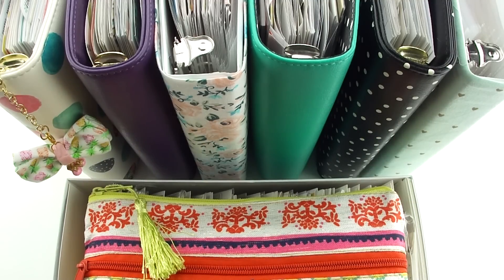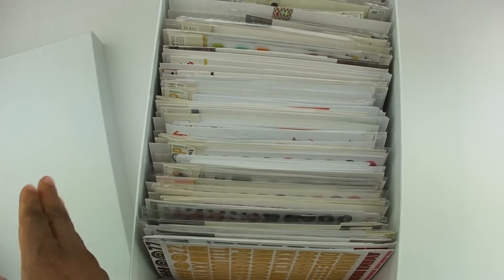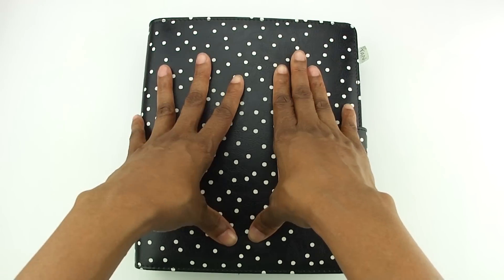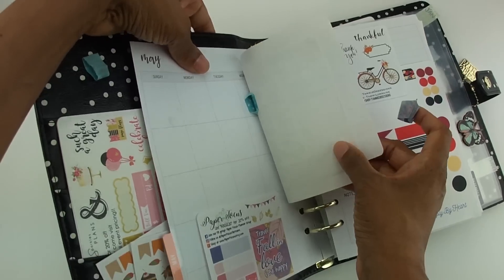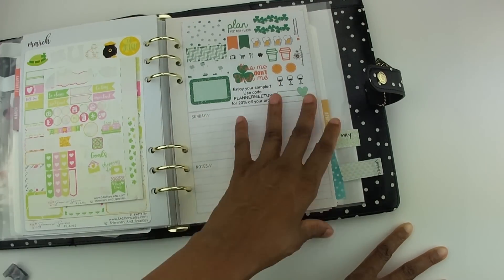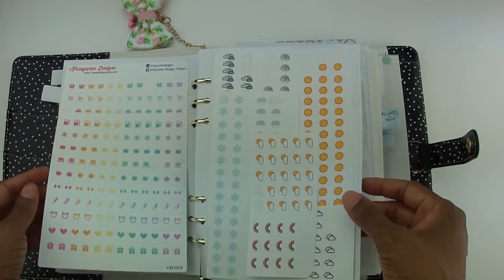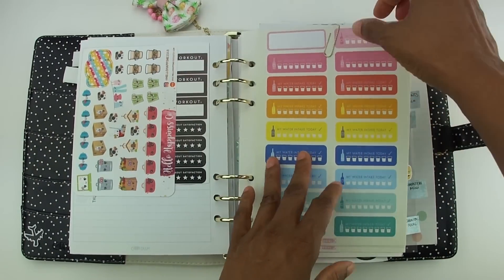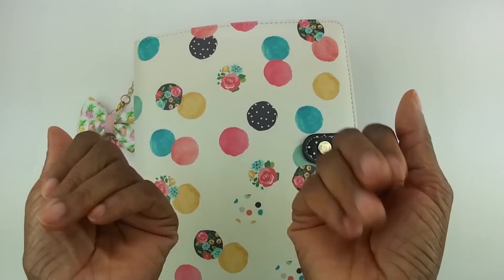Planner Sticker Organization 2018 | My Storage Organizing System Before the Destash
My planner sticker organization system for 2018. My sticker collection storage and organizing system includes binders, boxes, and pouches. This video shows what I'm using for now, what's working well, and what I want to upgrade.

My planner sticker collection includes stickers from Etsy shops, Michaels, Happy Planner, Simple Stories/Carpe Diem, and more. I'll be destashing soon and reorganizing to improve my planning flow.

PRODUCTS
Avery Half Letter White 3 Ring Mini Binders – 1 inch

Avery Half Letter Sleeves

Carpe Diem A5 Planner: Floral Dots Binder

Carpe Diem A5 Planner: Black Speckle

Simple Stories Snap 6x8 Sleeves (Fit A5 Binders)

Removable Tape Runner

4x6 White Photo Box
Michaels

REFERRALS & FAVORITES
- Blitsy Crafts – Where I buy discounted planners, crafts, and art supplies

- Erin Condren Life Planner - $10 off your first order.

You'll never have to pay extra for using my links, but clicking on them helps to support my creative pursuits so I can share with you. I only share goodies I stand by.
Thank you for your sharing your time with me.